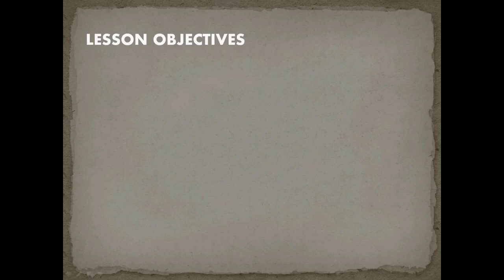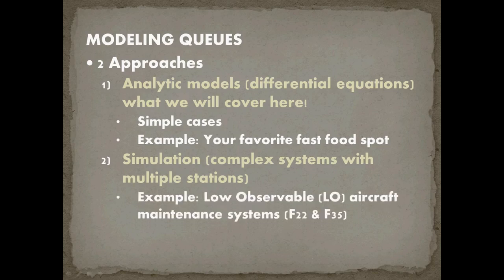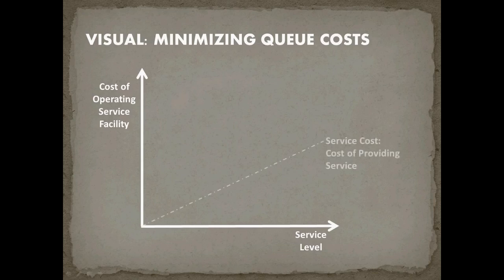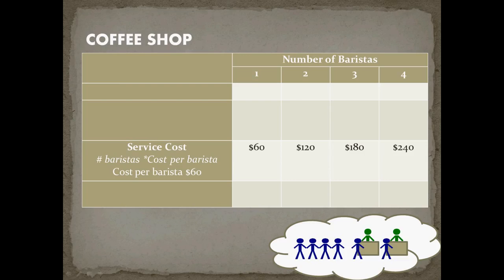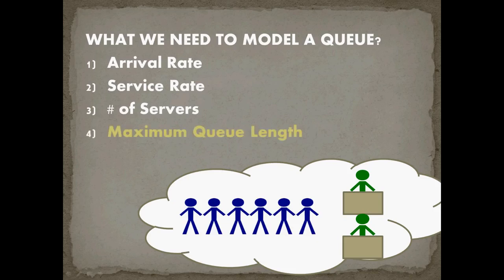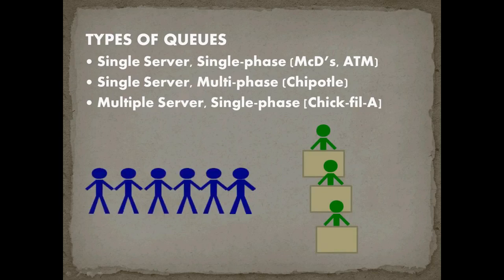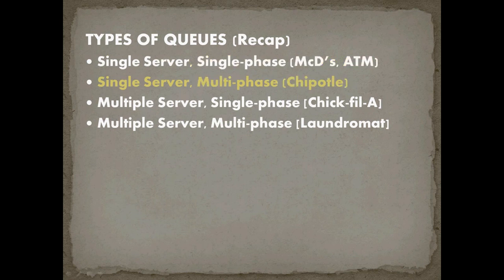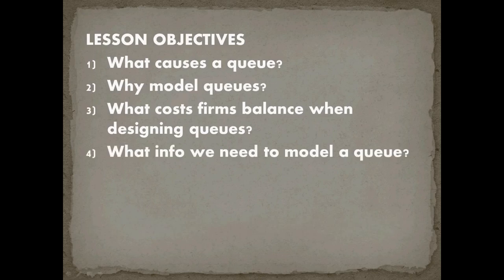COMPUTER APPLICATIONS IN MINING(1)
B.TECH MINING ENGINEERING